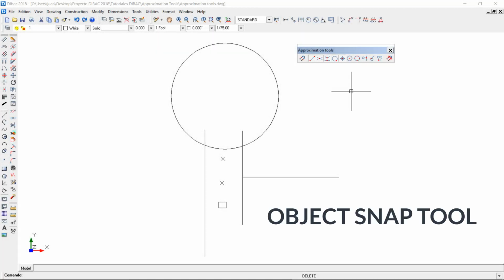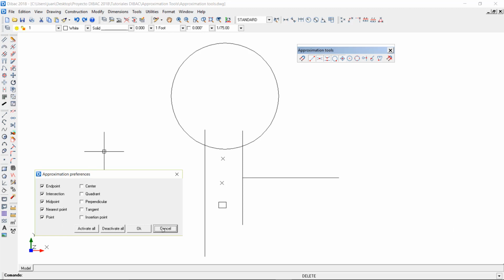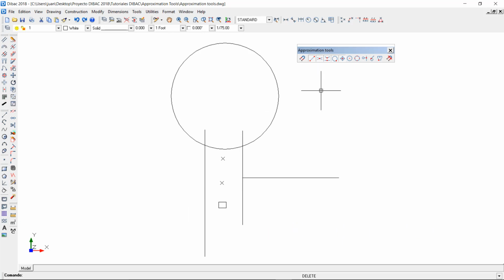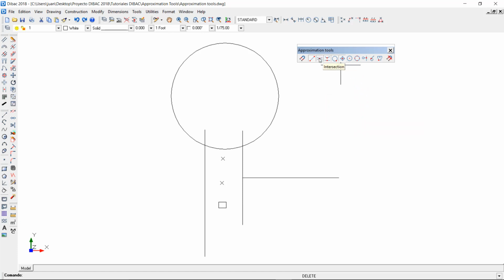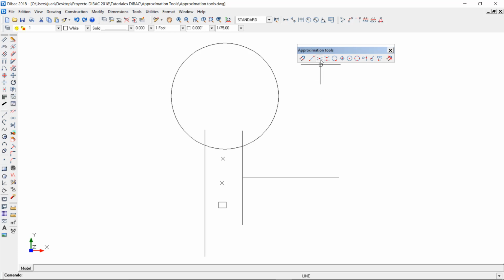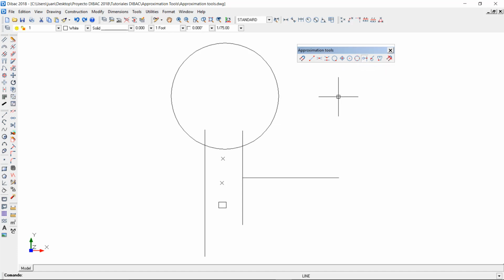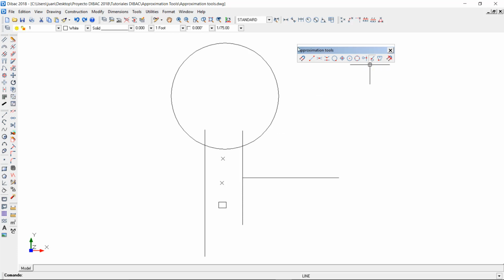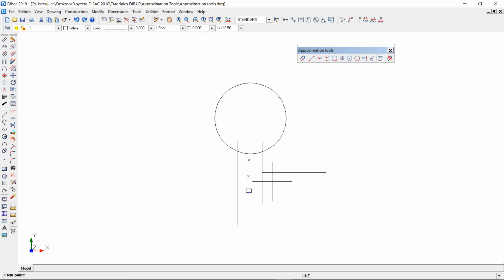#1 Object Snap modes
This tutorial shows how to use the object snap modes to specify a point at an exact location of any object of the drawing.